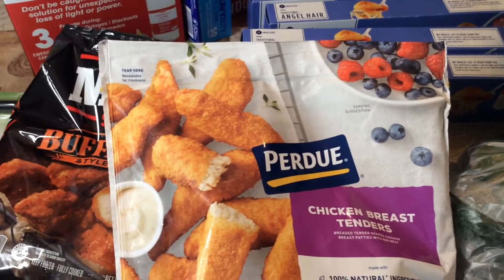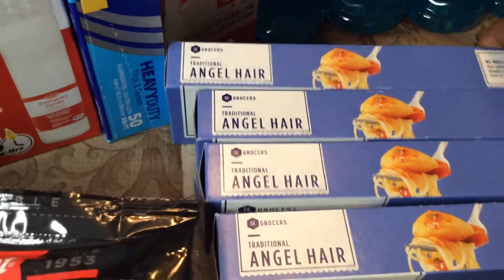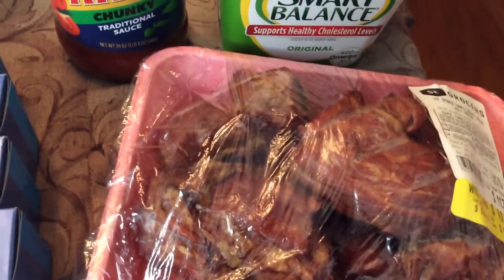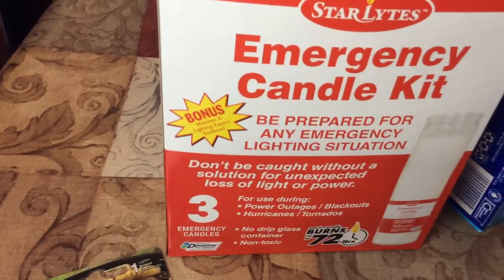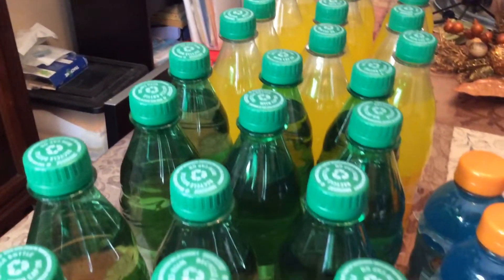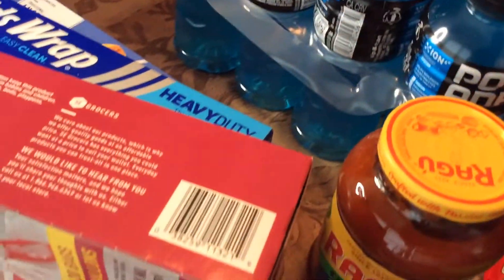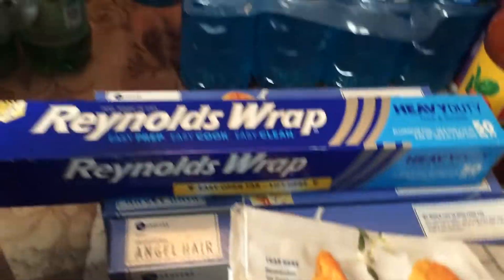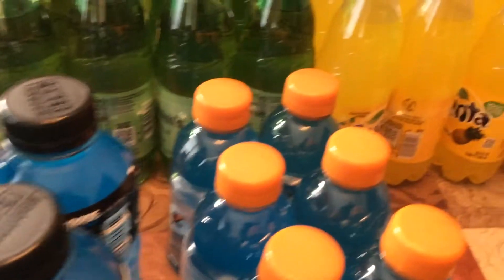Winn Dixie ~ Grocery Haul ~ Prepping Candles for Emergency